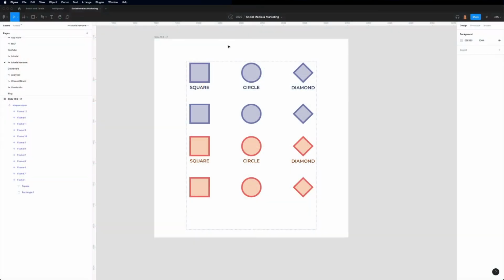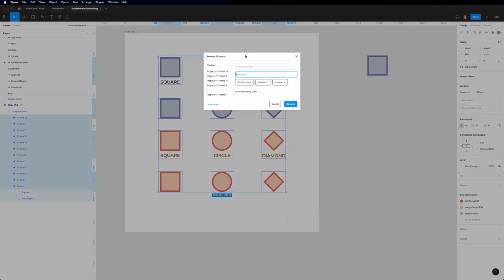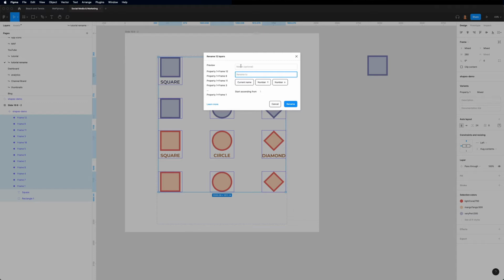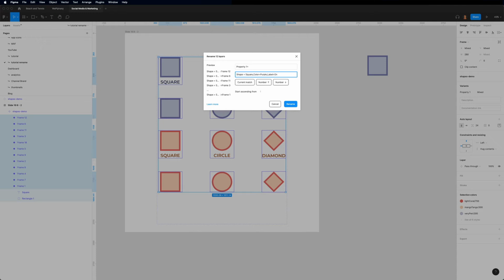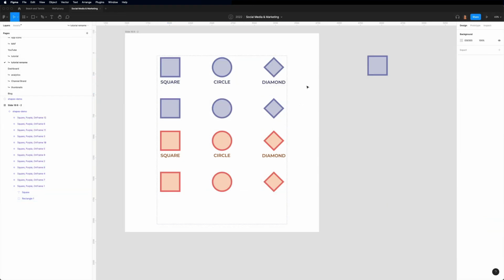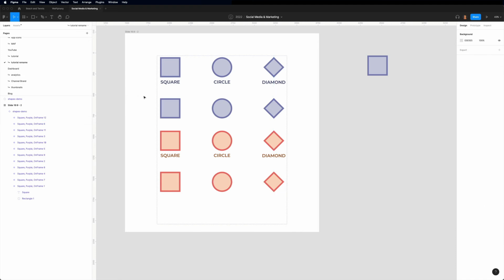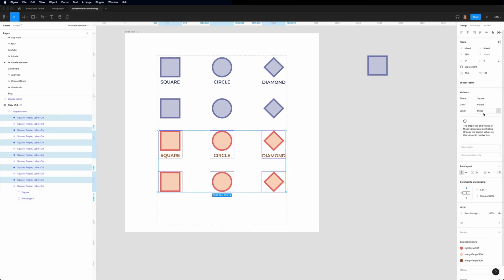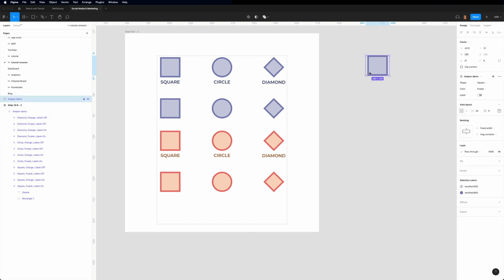How to Quickly Add or Update Figma Componet Set Variants and Properites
The fastest way to add Component Set Variants and Properties in Figma is to use the Rename layer feature.